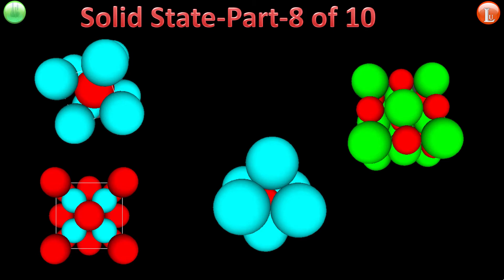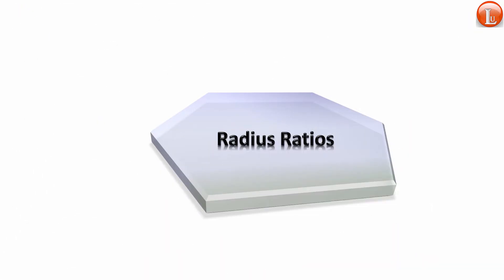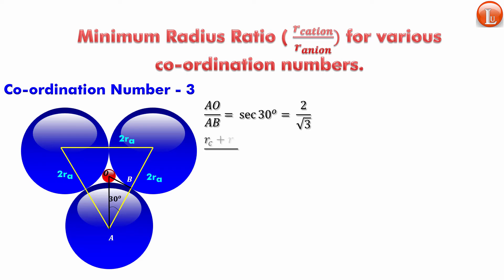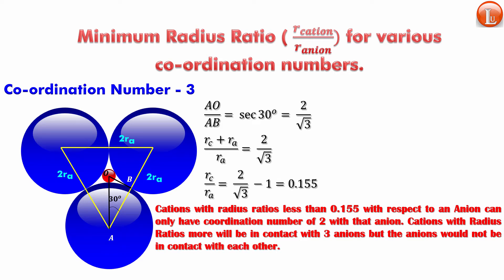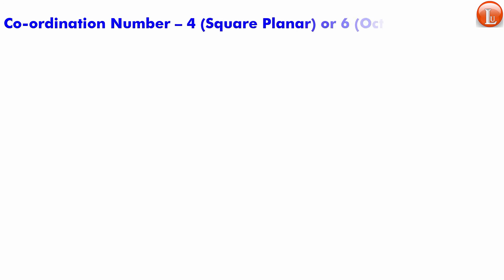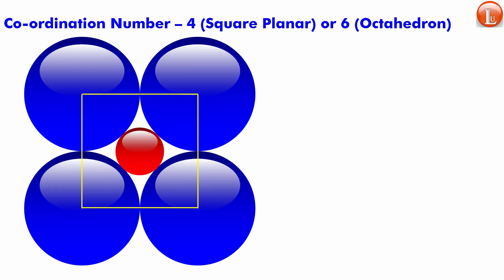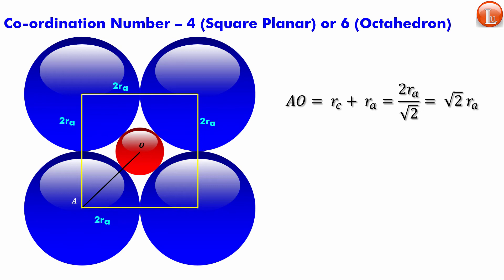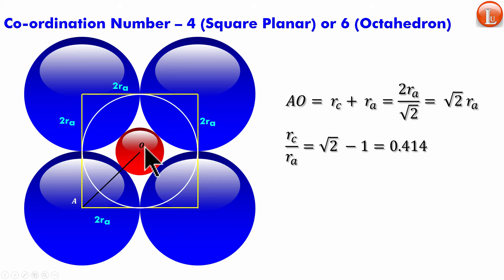Solid State-Part-8 of 10- Radius Ratios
In this video I describe the radius ratio rules for various coordination numbers.